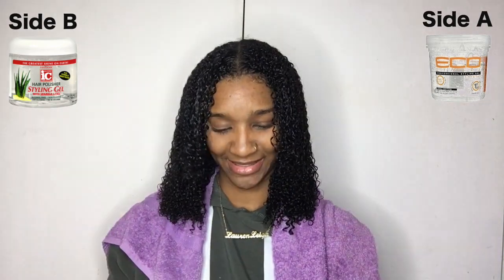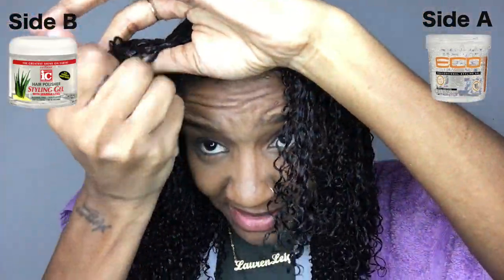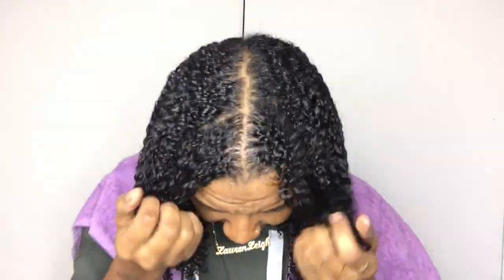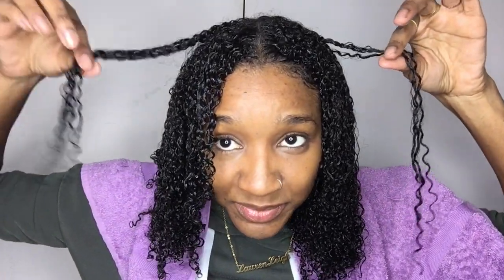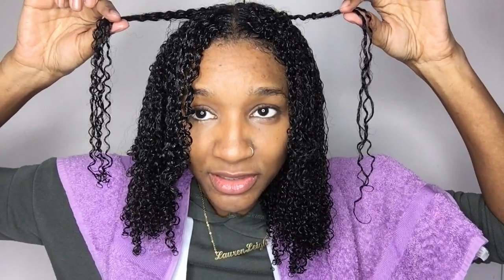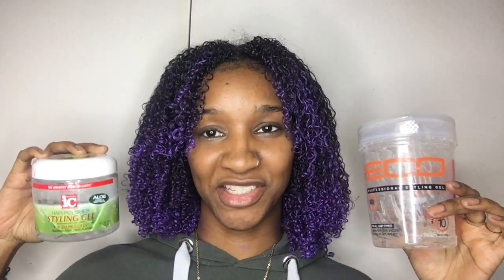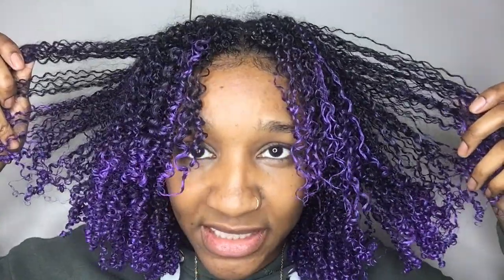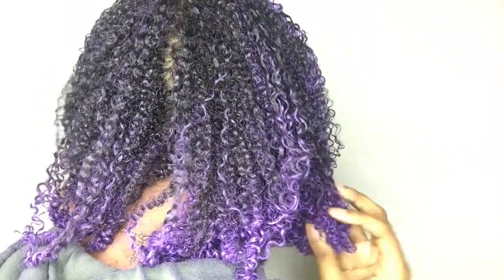TWO GEL Wash and Go | IC FANTASIA & ECO STYLER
🖤 Products used:
Fantasia IC Hair Polisher Clear Styling Gel :

Eco Styler Krystal Styling Gel:

• Track Info:

Intro song
♥︎ Diamond Love by Kalle Engstrøm

MAIN SONGS

🖤 Your Run Away BY Kalle Engstrøm